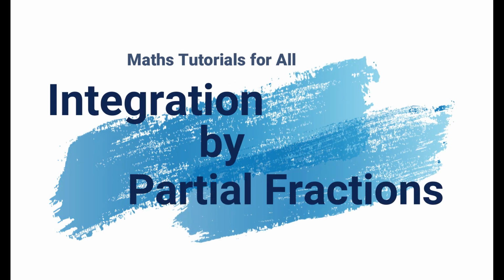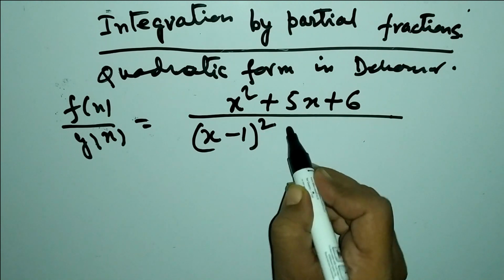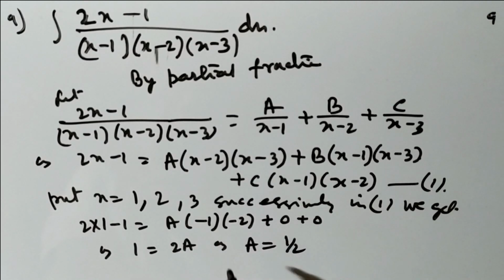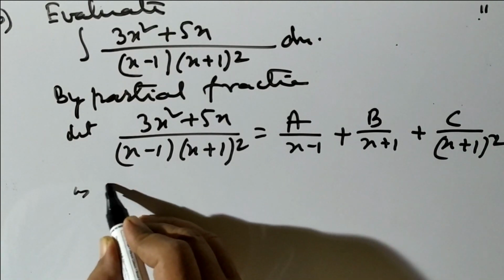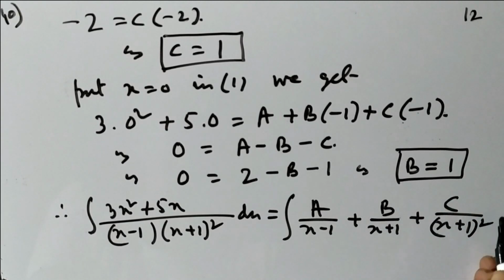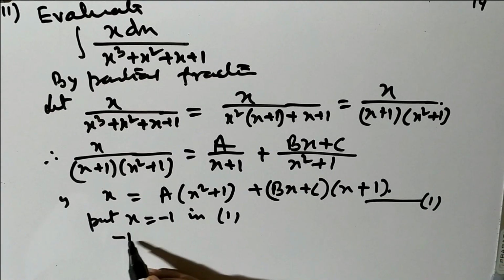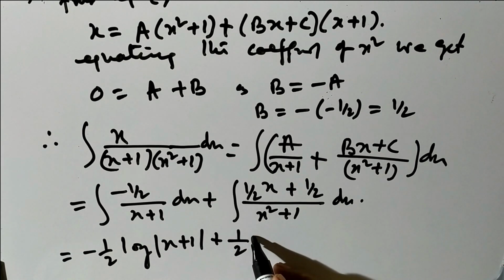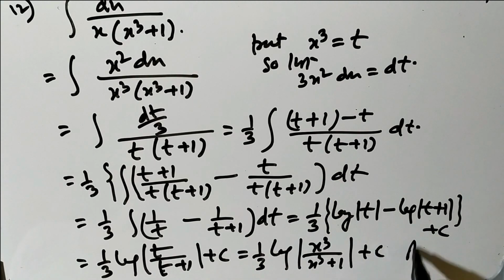Integration by Partial Fractions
Introduction to Integration by partial fractions  || Polytechnic 1st Semester Maths ||  Engineering first semester Maths ||
!! ***Say NO to Huge Tuition Fees*** !!

Please find my other topics videos in the links given below: -

!! DETERMINANTS !!

!! MATRICES !!

!! LAPLACE TRANSFORM !!

!! DIFFERENTIAL CALCULUS !!

!! INTEGRATION CALCULUS !!